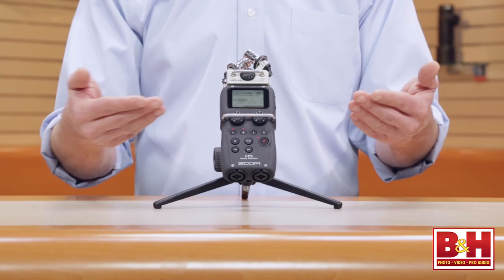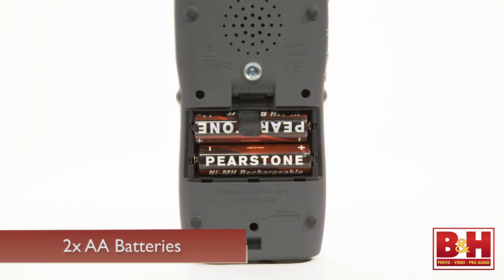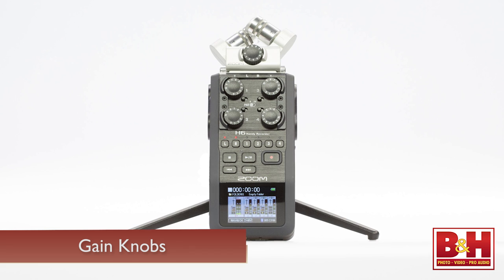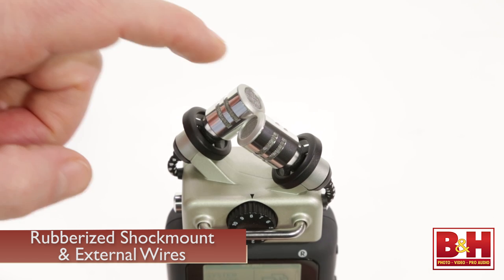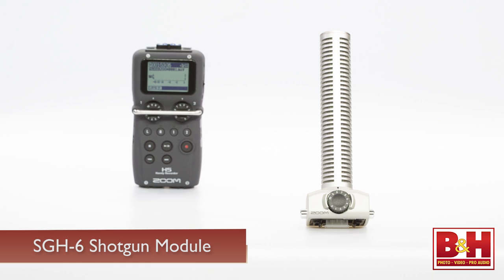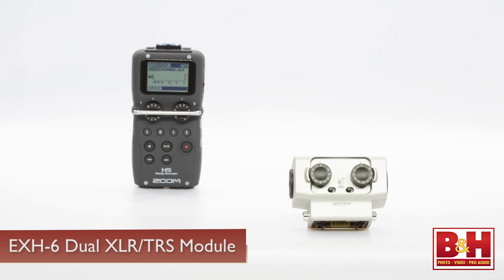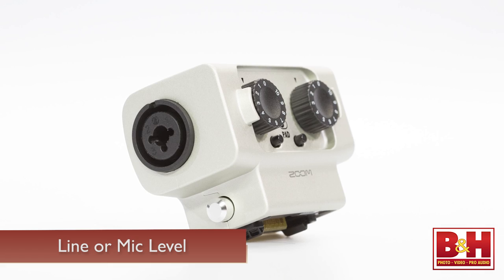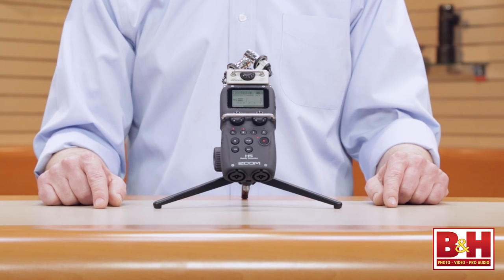Zoom H5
The Zoom H5 is a modular portable audio recorder compatible with the mic and input attachments Zoom introduced with the H6.  In fact, the H5 is very similar to the H6 but offers fewer inputs and tracks, but is also smaller, lighter, and less expensive.